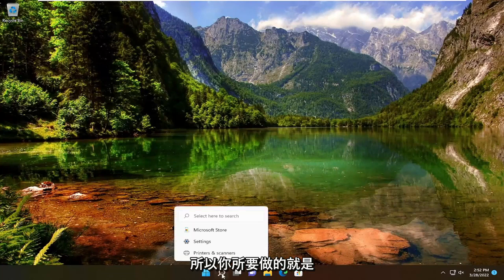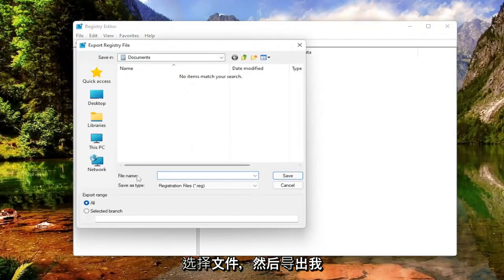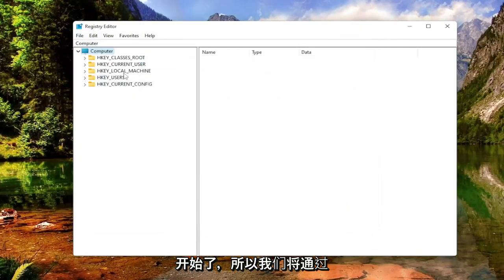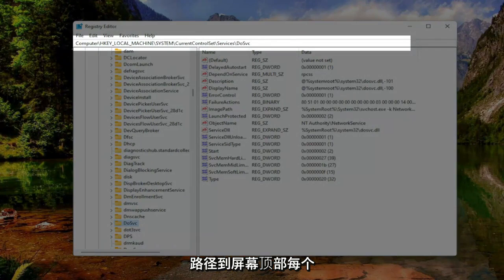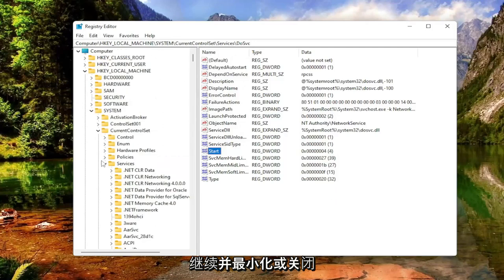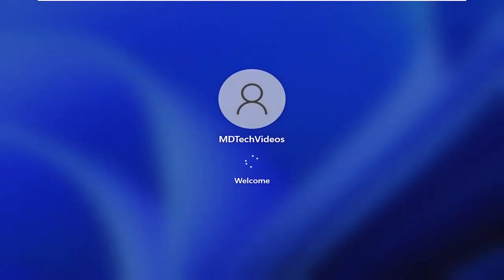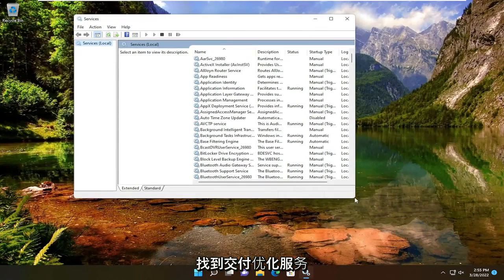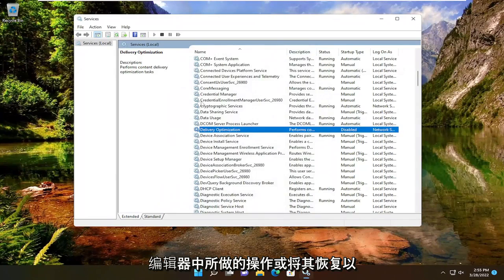如何在Windows 11/10 上关闭传递优化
如何在 Windows 10 和 Windows 11 中禁用 Windows 更新传递优化 [教程]

Windows 更新交付优化可帮助您更快、更可靠地获取 Windows 更新和 Microsoft Store 应用程序。

Windows 更新交付优化的工作原理是让您从除 Microsoft 之外的其他来源获取 Windows 更新和 Microsoft Store 应用程序，例如您本地网络上的其他 PC，或 Internet 上正在下载相同文件的 PC。 Delivery Optimization 还会根据您的设置将更新和应用程序从您的 PC 发送到本地网络上的其他 PC 或 Internet 上的 PC。在 PC 之间共享此数据有助于减少使多个设备保持最新所需的 Internet 带宽，或者如果 Internet 连接有限或不可靠，则可以使下载更成功。

当 Windows 使用传递优化下载更新或应用程序时，它将在您的本地网络（或从 Internet，取决于您的设置）上查找已下载该更新或应用程序的其他电脑。 Windows 不会从一个地方下载整个文件。相反，下载被分解成更小的部分。然后，Windows 从拥有它的 PC 和 Microsoft 获取部分更新或应用程序。 Windows 为每个部分使用最快、最可靠的下载源。

Windows 10 引入了 Windows 更新传递优化功能，您的计算机可能会从相邻计算机或网络上的计算机获取更新或向其发送更新。尽管这意味着您可以更快地获得更新，但也会给您带来更大的带宽费用。您可以阻止 Microsoft Windows 使用您的带宽。

本教程中解决的问题：
Windows 更新交付优化禁用
Windows 更新交付优化 gpo 禁用
Windows 更新交付优化禁用 gpo

Windows 传递优化服务（也称为 Windows 更新传递优化，WUDO 和传递优化服务，DoSVC）负责协助用户从同一网络上的其他设备下载 Windows 更新，然后将其分发到这些设备。这种方法节省了带宽和设备资源，同时还减少了同一网络上 PC 的更新时间。交付优化通过组合来自同一网络上所有设备的资源来加速下载和安装新软件包的过程。

本教程适用于所有支持的硬件制造商（如戴尔、惠普、宏碁、华硕、东芝、联想、 Alienware、Razer、微星、华为、微软 Surface 和三星。